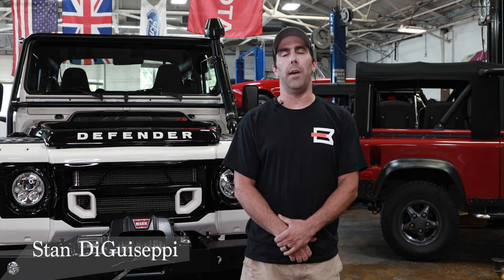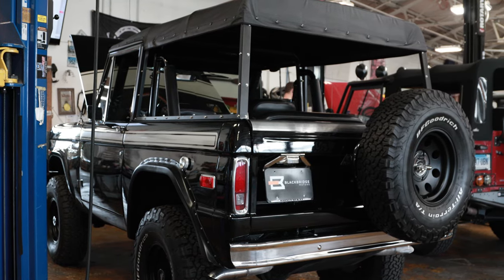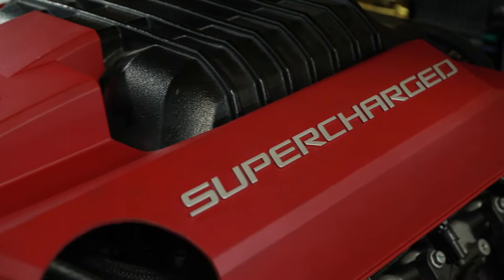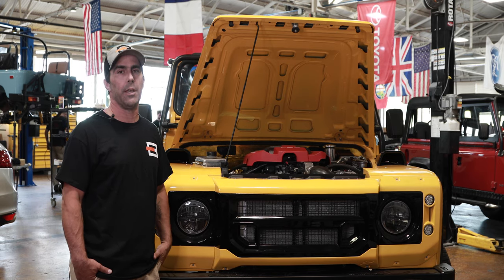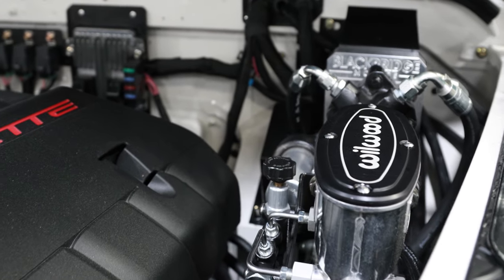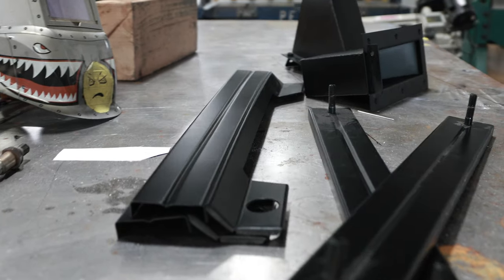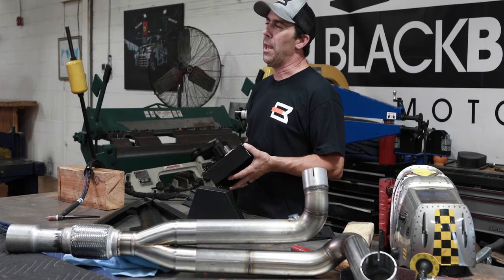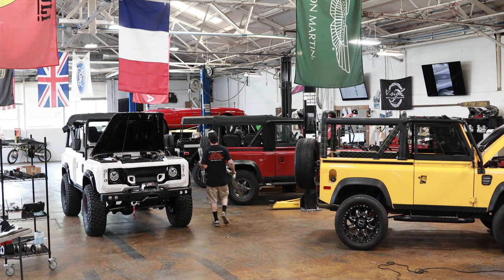Black Bridge Motors | Custom Division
In this weeks episode, we introduce Stan DiGuiseppi, our general manager of the custom division at Black Bridge Motors. Stan goes through our process, shows you our custom designed HydroBoost Brake System, our metal working area, and more. Please be sure to visit our for more information.

Produced by:
Alex de Montbel & Leonardo Chaverra